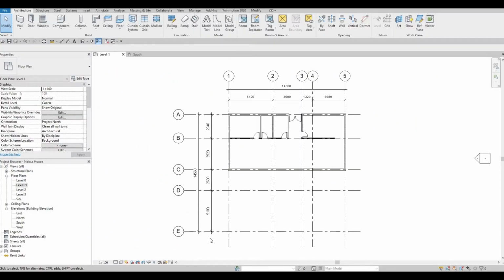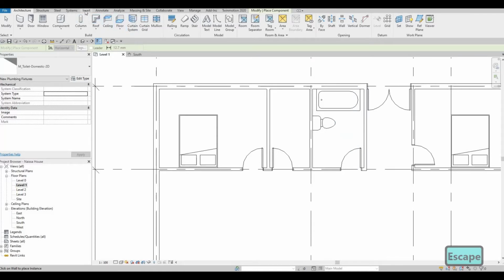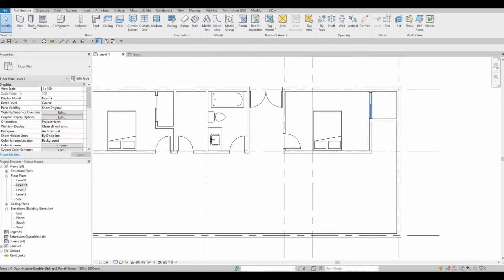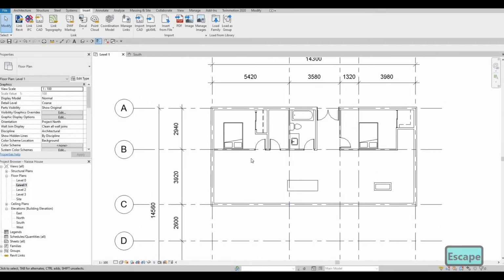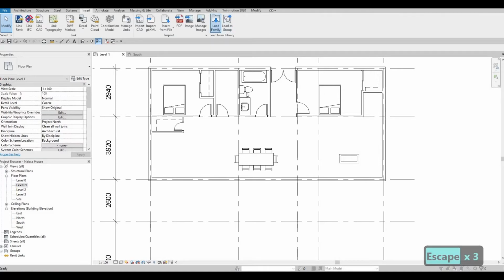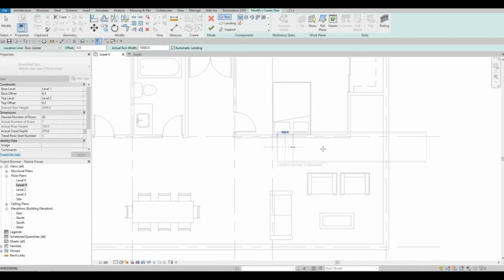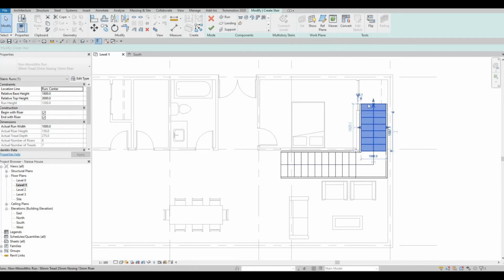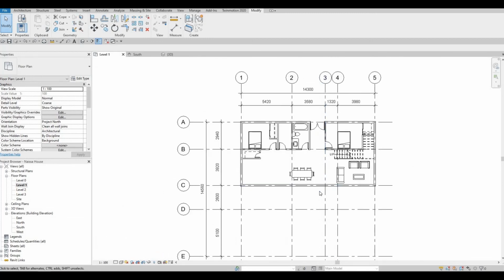NAISSA House | Part 2 | Complete Step By Step Project | Revit and Twinmotion Tutorial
NAISSA House Part 2